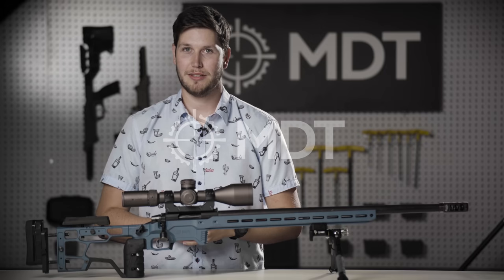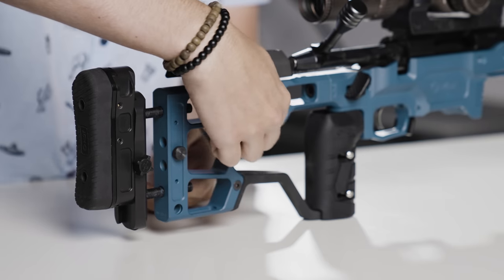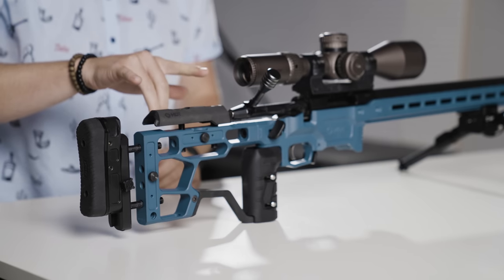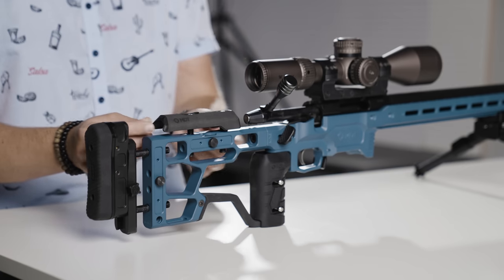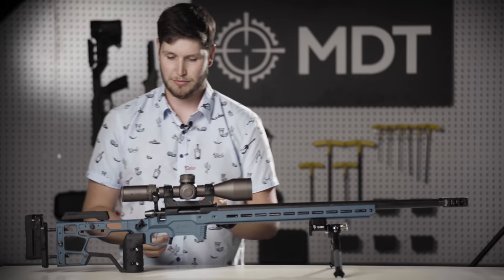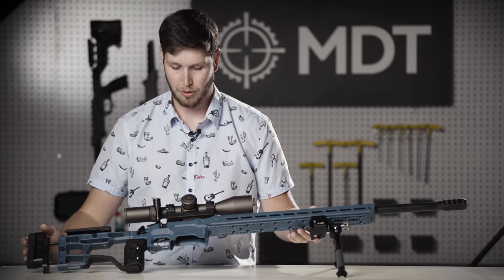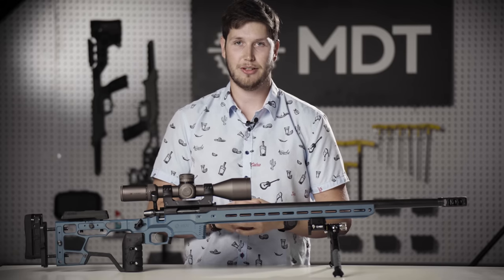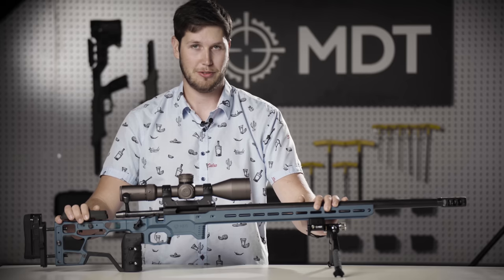The Ultimate Competition Chassis // In-Depth Look At The MDT ACC Elite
We recently launched the MDT ACC Elite Chassis System and we can’t stop raving about it! It’s our most feature rich product yet and there’s a lot to talk about, so we put together a video with Josh Botha, the engineer behind it, where he goes over every little detail.

▬ Social Media ▬▬▬▬▬▬▬▬▬▬▬▬

▬  About MDT ▬▬▬▬▬▬▬▬▬▬▬▬